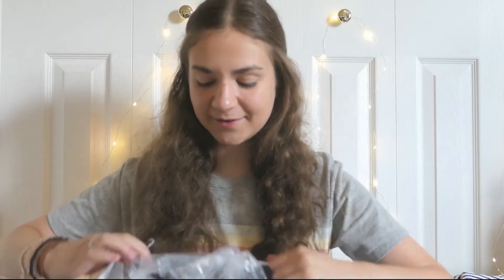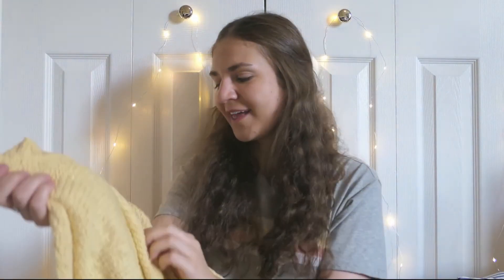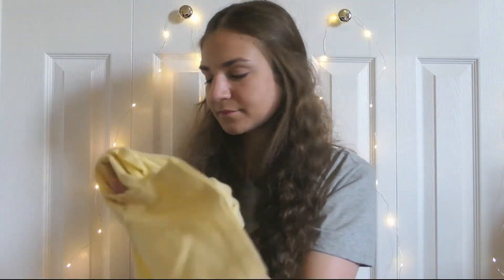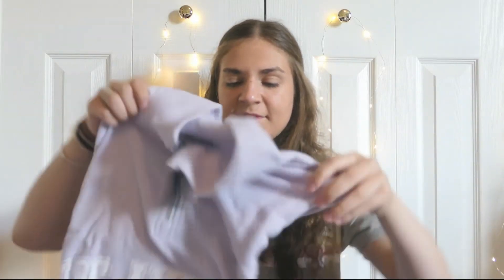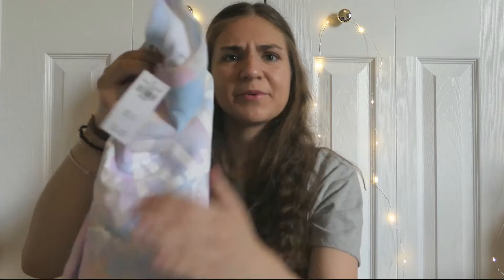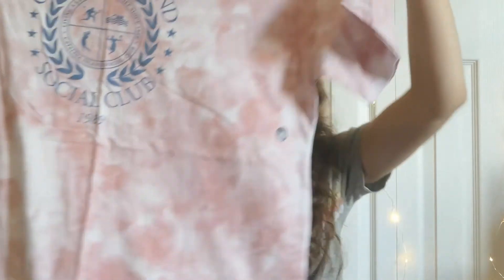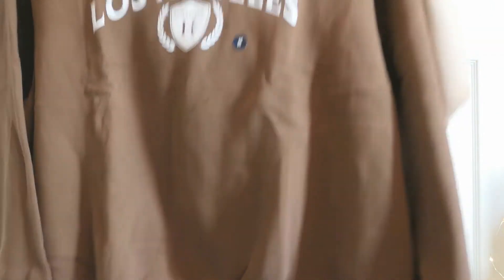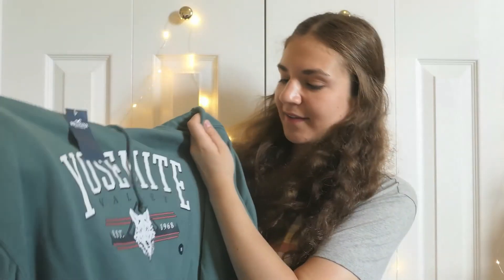Summer/Winter Shopping Haul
Hey guys, I’m back again with yet another… (y’all know what I’m gonna say at this point) shopping haul!! This one is kinda all over the place because I have clothes for pretty much every season oops. I hope you all enjoy the rest of your summer and remember to stay safe! Have a magnificent day:)
xoxo
-Stef

stef.tokasz

If you are reading this, you are beautiful!